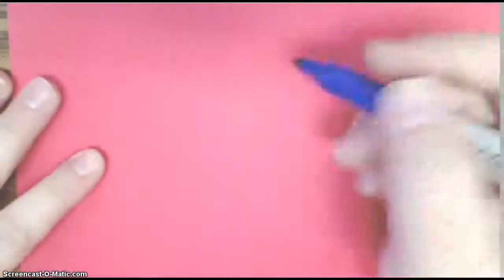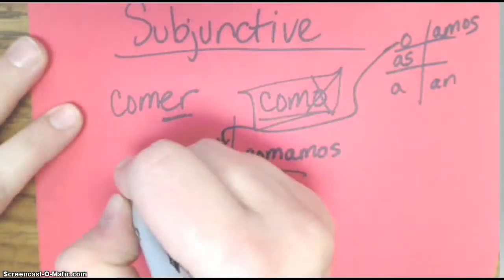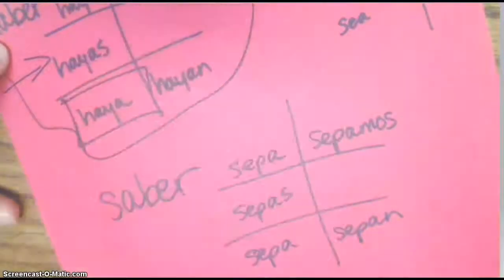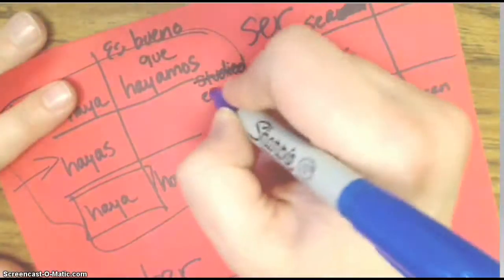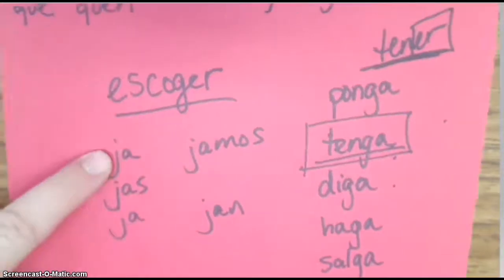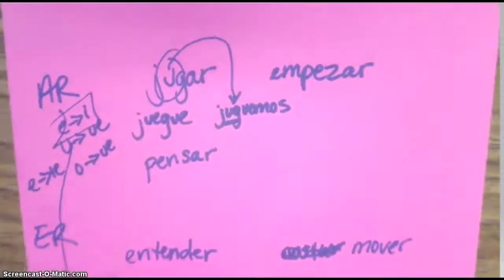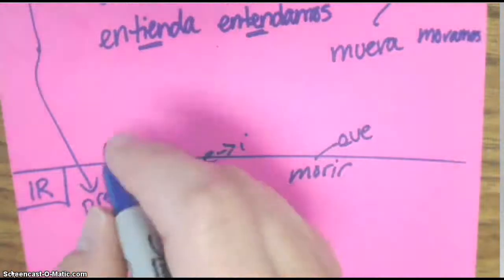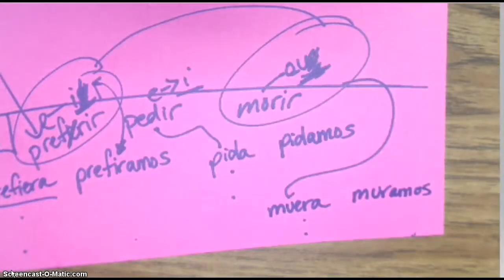Merchan 3P Subjunctive Review